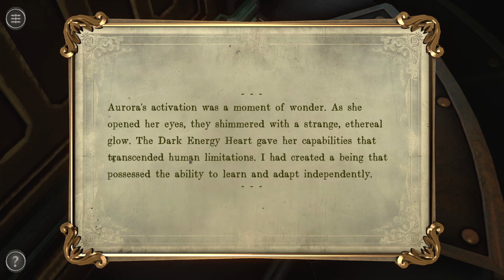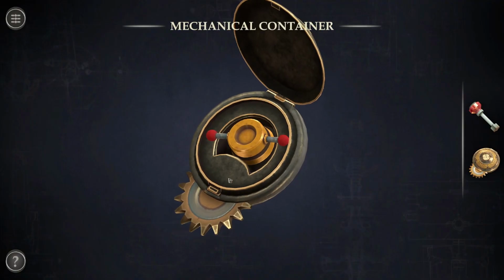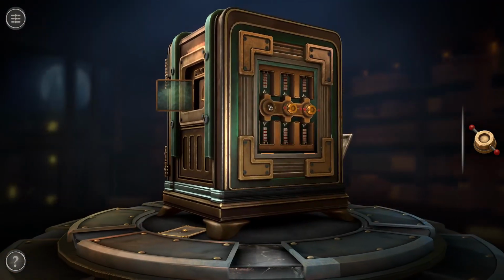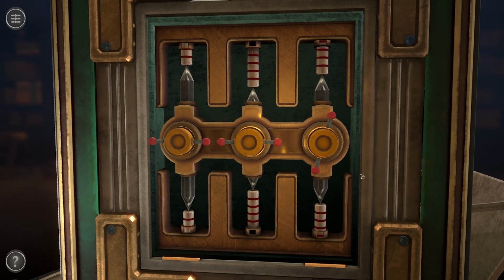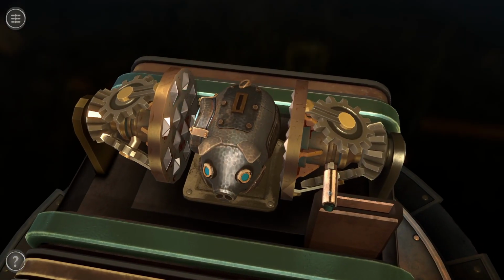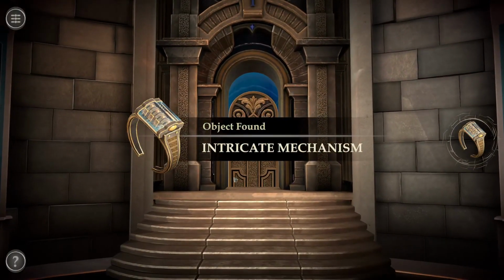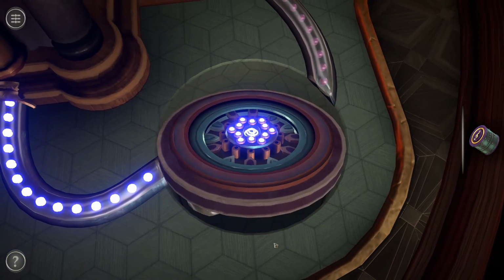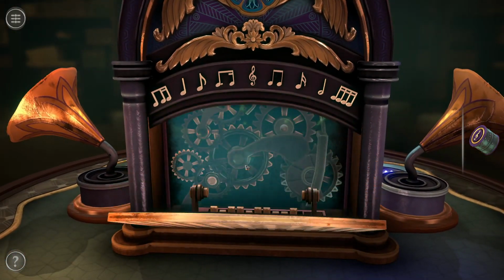Safe Cracking on floor 3 - Boxes Lost Fragment - EP3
Boxes: Lost Fragment

As a legendary thief, your next assignment lures you into a grand and lavish mansion. There you find a series of puzzle boxes, designed for an unknown purpose. What should have been a quick in-and-out, gradually turns into your own harrowing struggle for freedom and answers.